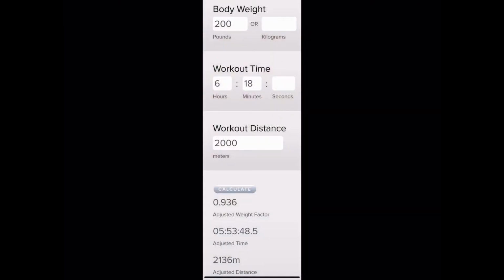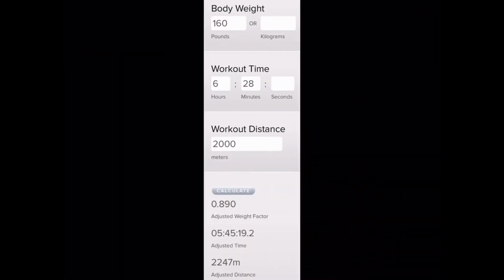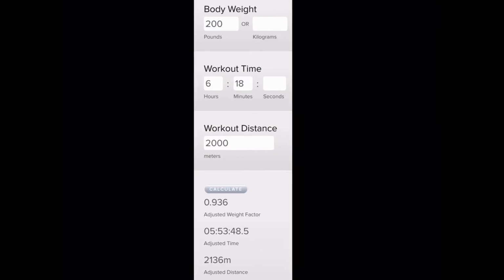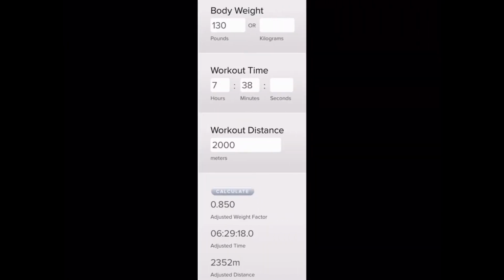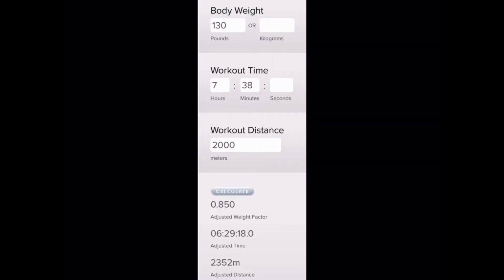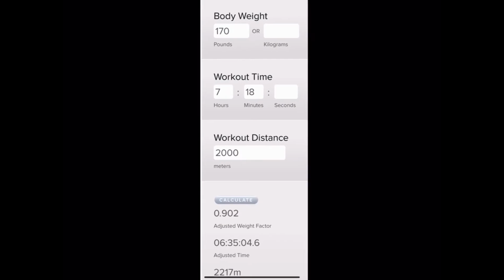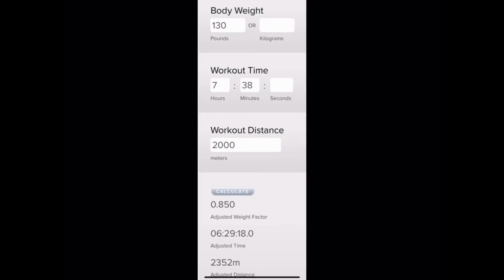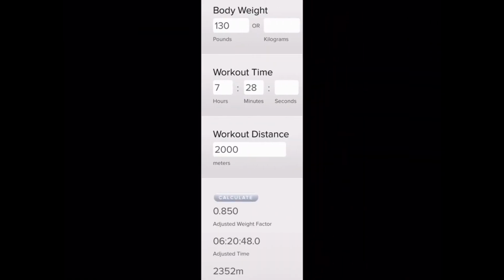Power to weight ratio, more important than ever.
Lightweight rowing programs have been canceled, keep training!